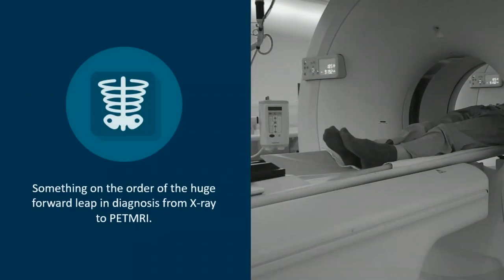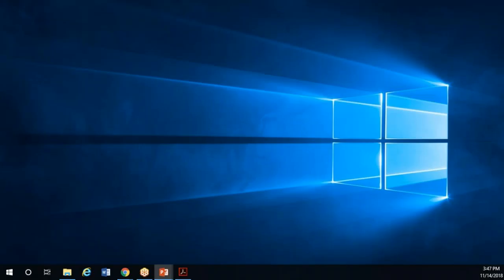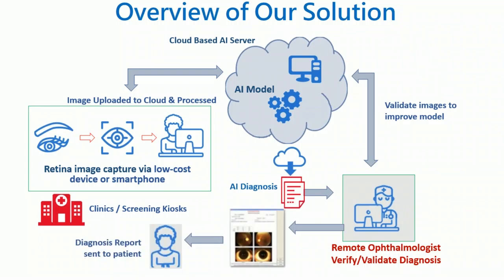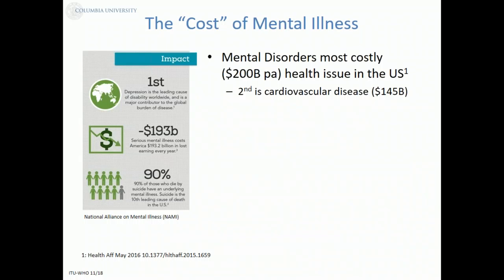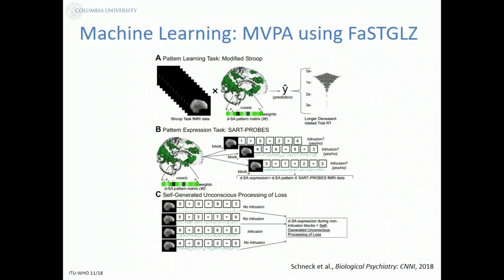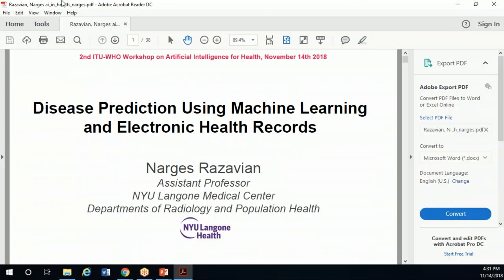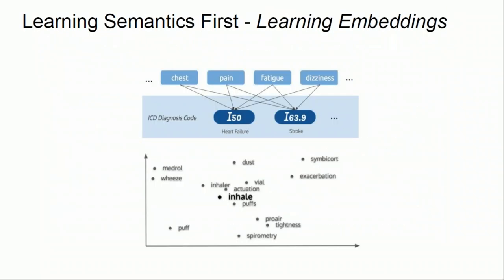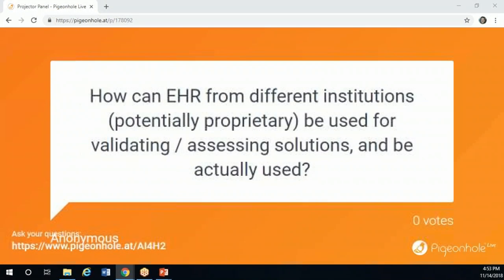ITU workshop on "Artificial Intelligence for Health", New York City, USA,14 November 2018 Session 2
ITU workshop on "Artificial Intelligence for Health"
New York City, United States, 14 November 2018